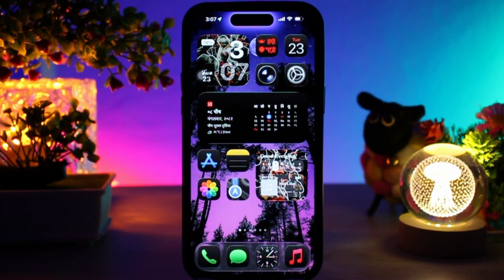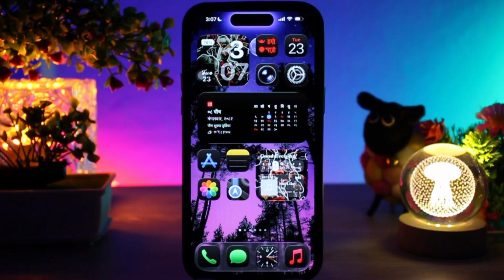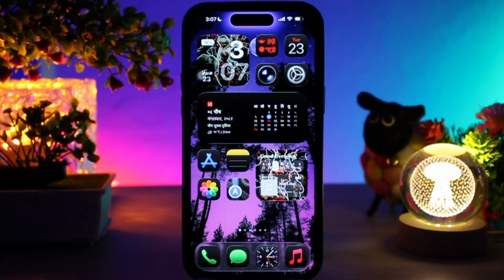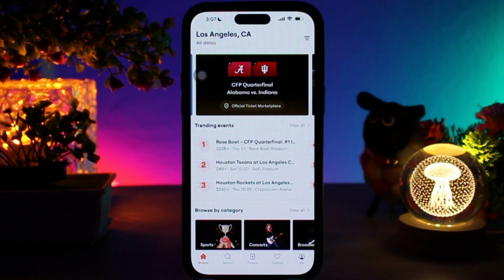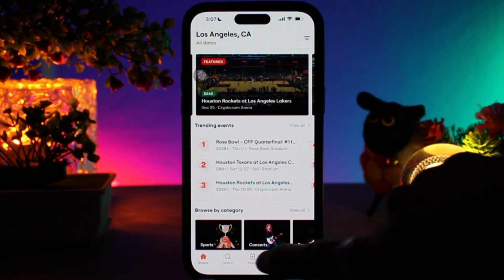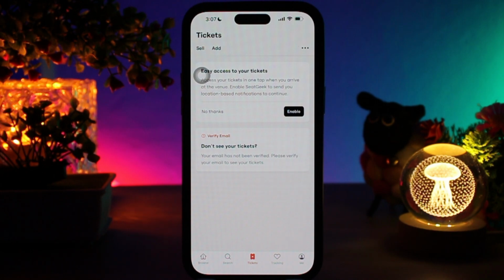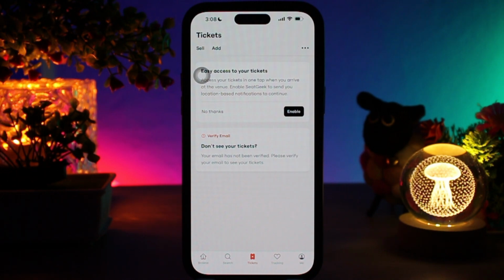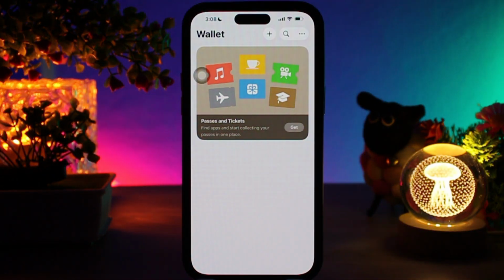Add Your Event Tickets from SeatGeek to Apple Wallet - Here's How - 2026